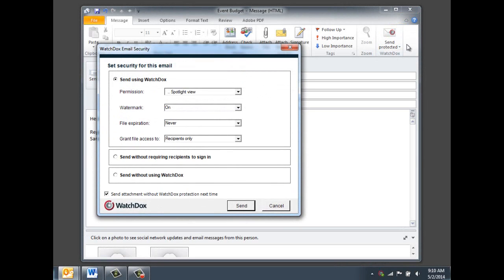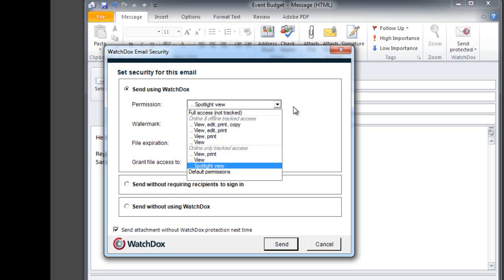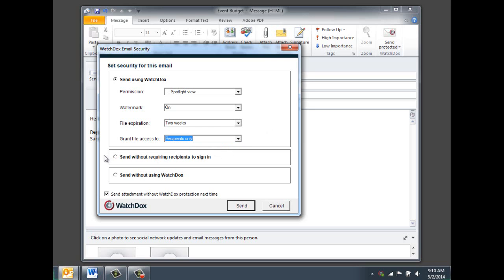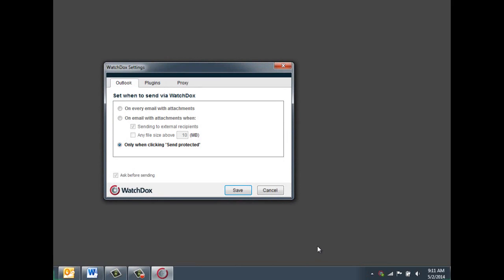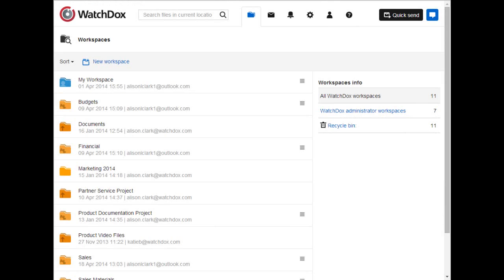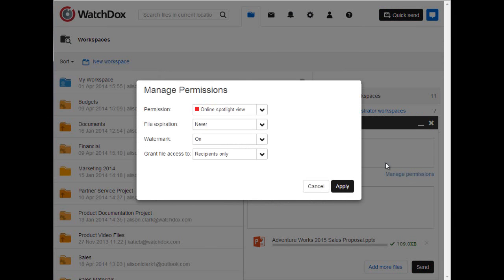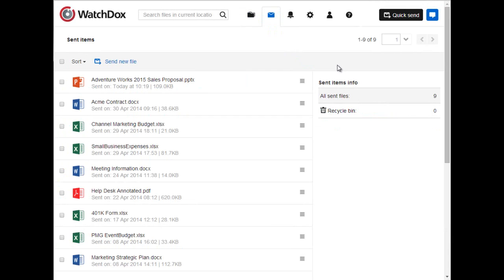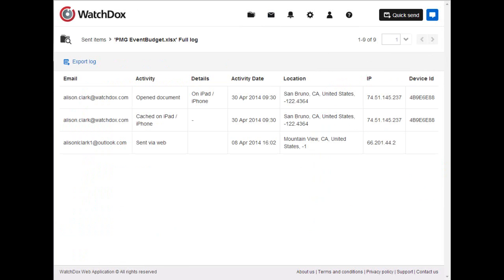WatchDox Video Tutorial - Outlook and Quick Send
This video will show you how to send files with the WatchDox Outlook plugin and via the web application.